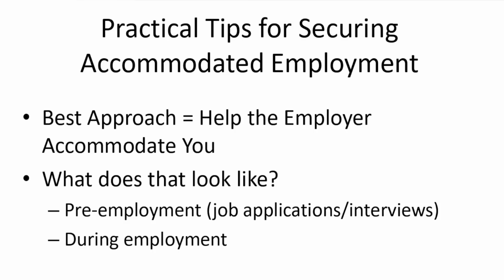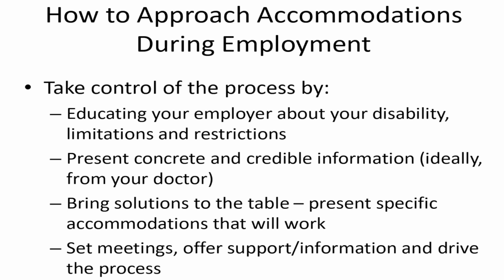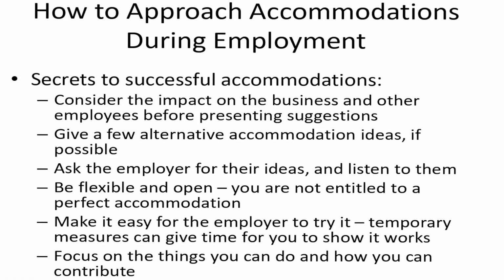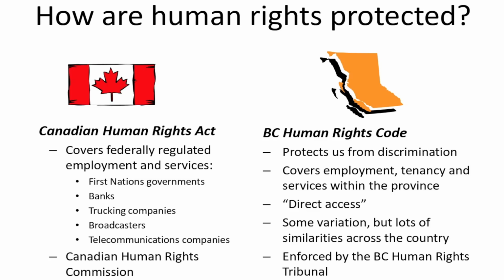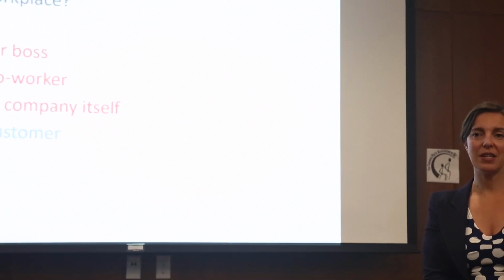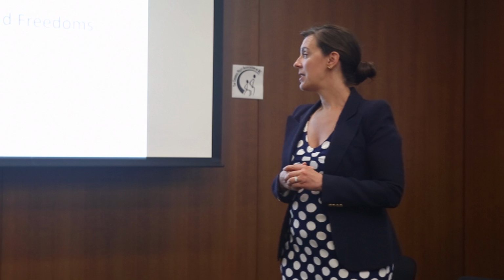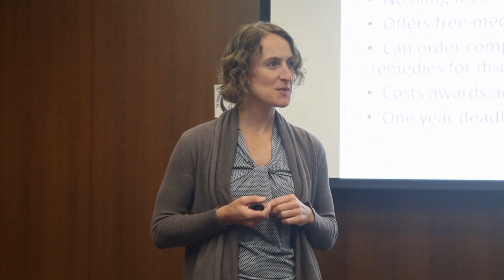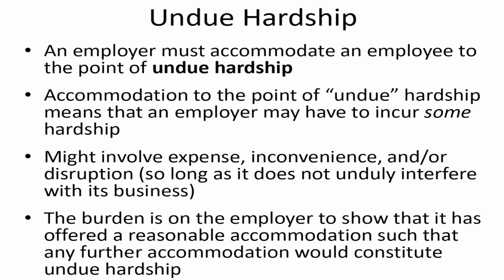Legal Workshop #3 - Rights for People with Disabilities (21/06/2019)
This is the third video on the Legal Workshop series given by Laura Track (Human Rights Clinic) and Sara Forte (Forte Law) on "Mental Health in the Workplace: Rights and Responsibilities of Youth with Disabilities".

Topics include:

- Human Rights basics and the “duty to accommodate” in the workplace
- Employee and employer responsibilities around mental health in the workplace
- Requests for medical information including mental health status